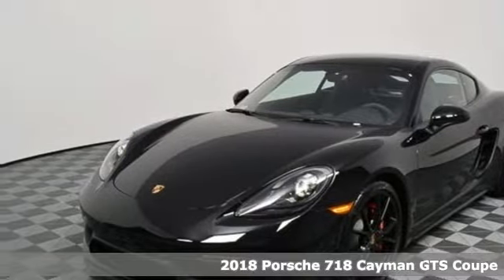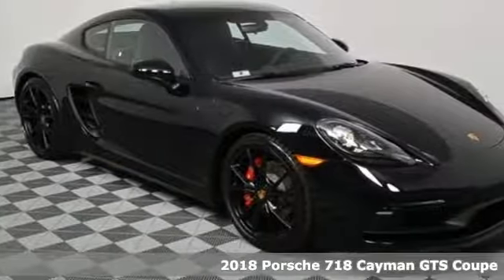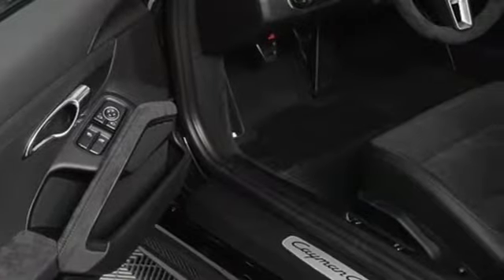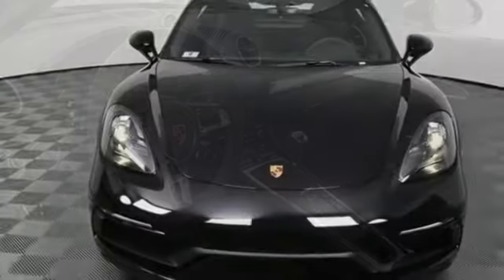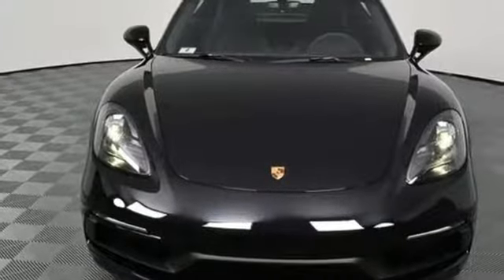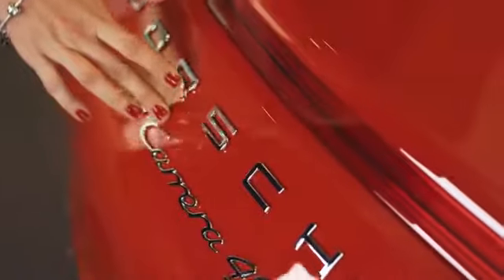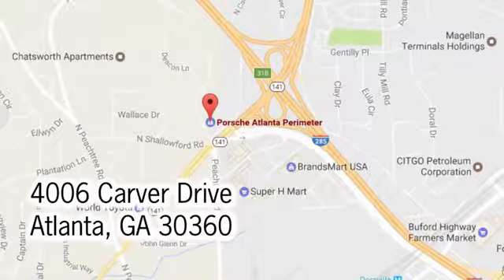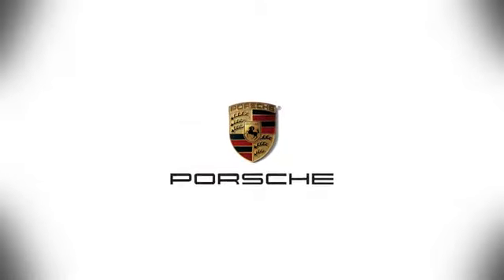New 2018 Porsche 718 Cayman Atlanta Alpharetta, GA P14574 - SOLD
Year: 2018
Make: Porsche
Model: 718 Cayman
Trim: GTS
Engine: 2.5L H4 Turbocharged DOHC 16V 365hp
Color: Black
Interior: Gf/Standard Interi
Stock #: P14574
VIN: WP0AB2A86JK279507

Address:
4006 Carver Drive